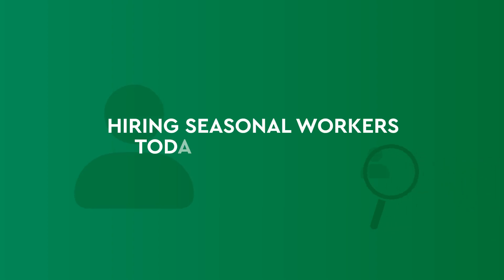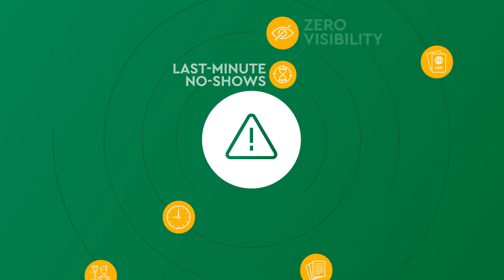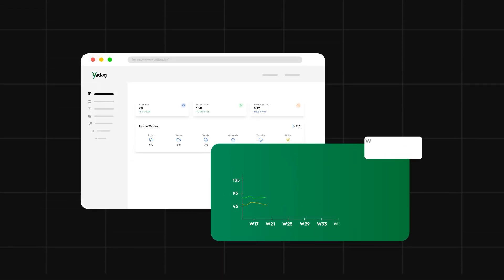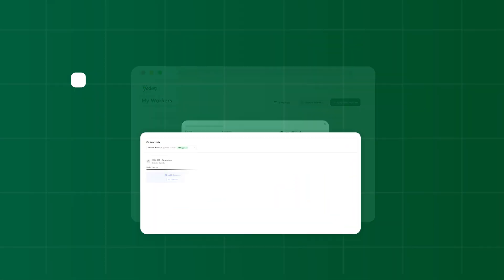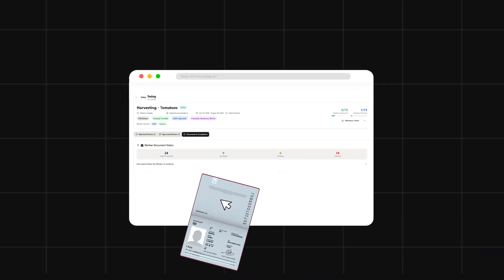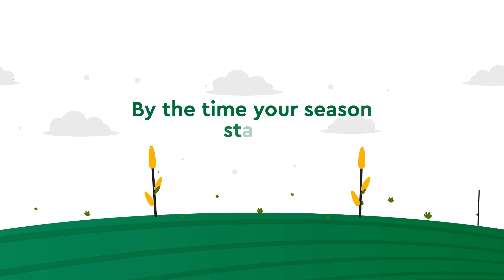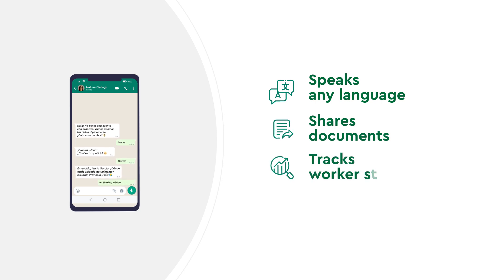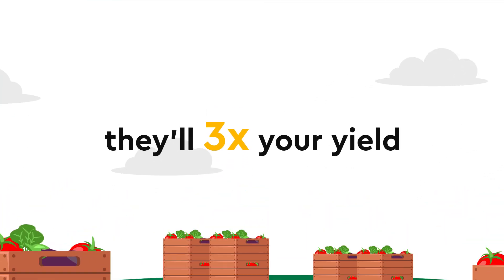Introducing Yadag – The AI Labor OS for Agriculture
Hiring seasonal farm workers just got easier.

Yadag helps growers predict labor needs, hire qualified workers, automate visas, and stay compliant—powered by AI.

Your farm fully staffed, on time. Every season.